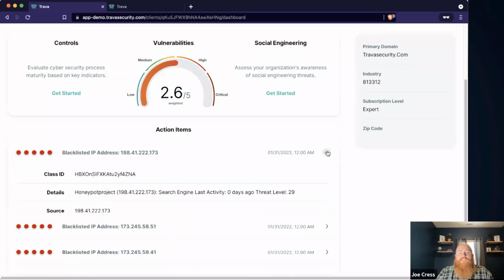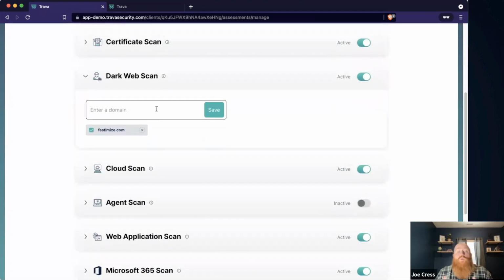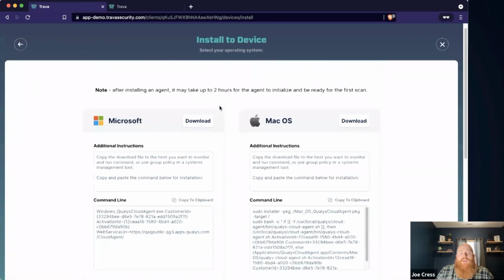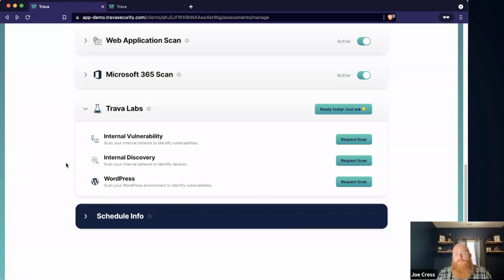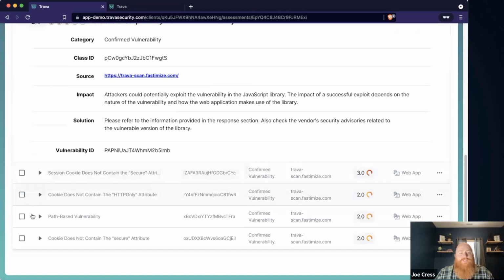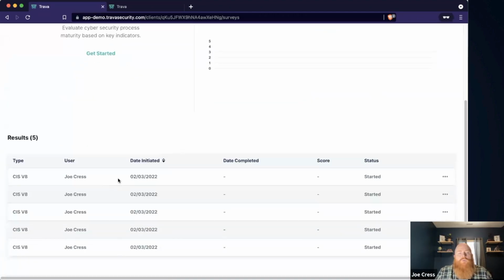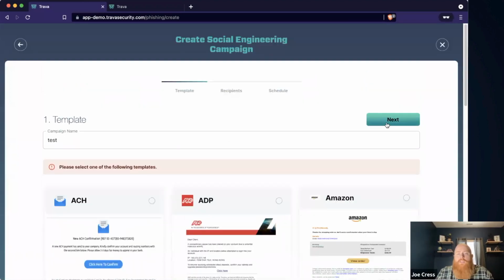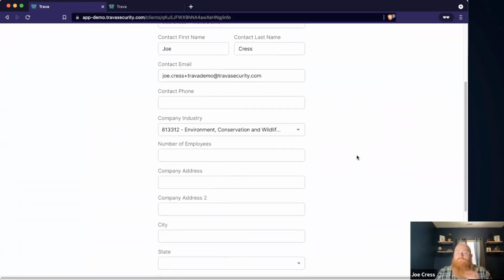Trava Demo: Control Panel, Vulnerability Scans, and Phishing Simulations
In this video, Joe Cress, Trava's Technical Implementation Specialist, takes a deep dive into each element of the Control Panel, starting with the dashboard. He demonstrates: Vulnerability risk assessment scans, detailing each type of external and internal scan; how to interpret your risk assessment results; control surveys; and how to set up, run, and evaluate internal risks as a result of social engineering and phishing campaigns.